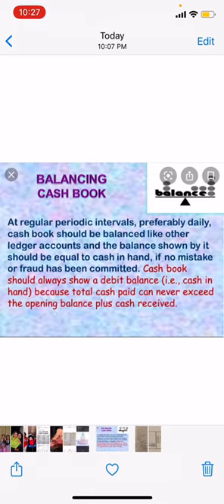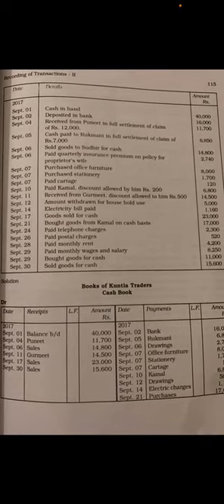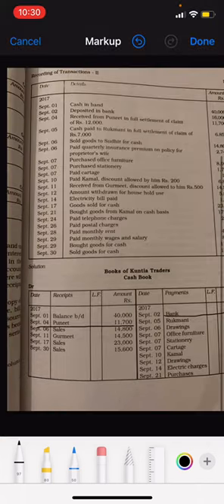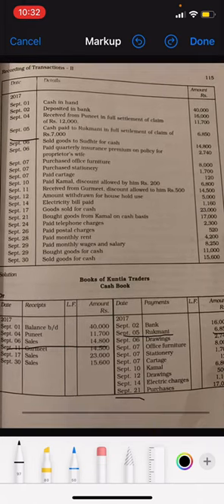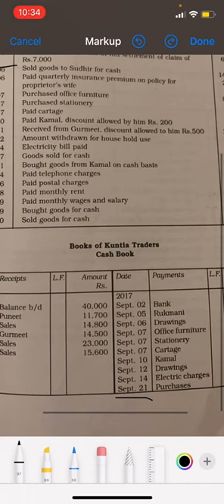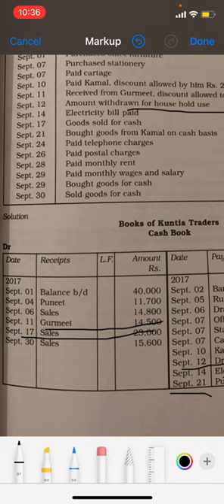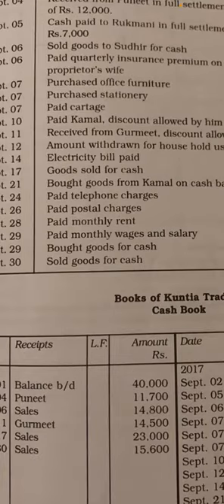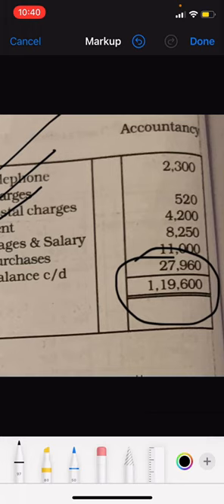Balancing of cash book